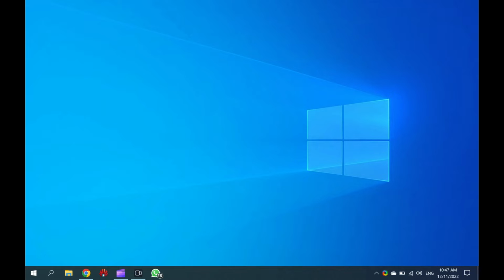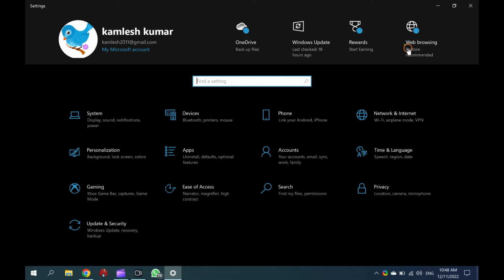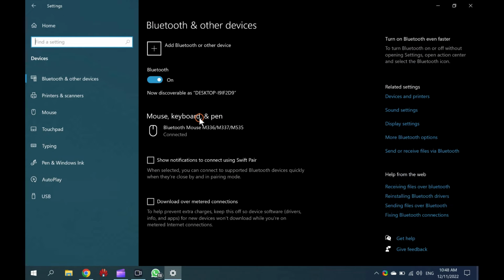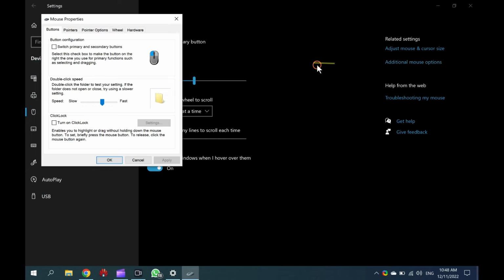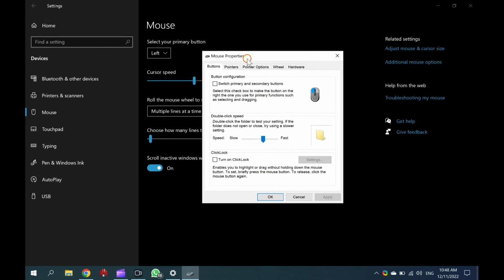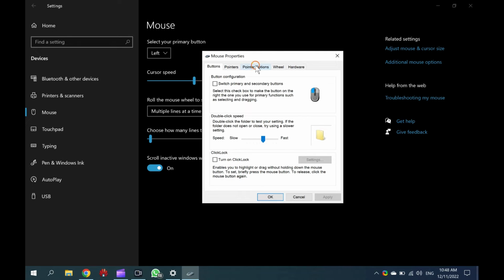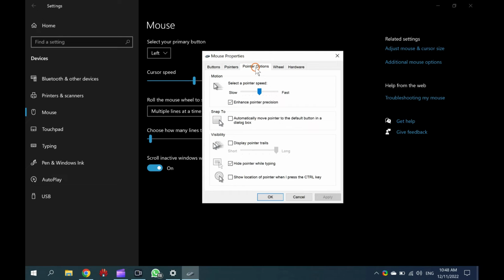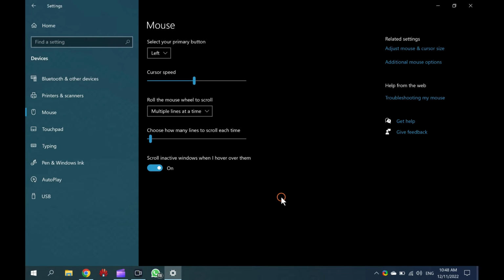How to Turn On or Off Mouse Pointer Trails in Windows 10 | GearUpWindows Tutorial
In this video, we will guide you on How to enable or disable Mouse Pointer Trails in Windows 10.

For your information, initially, mouse pointer trails were developed for LCD monitors, which had slow response times. Although it is no longer necessary for modern LCD screens, this feature still useful if you have visual difficulties.

A mouse trail follows the mouse pointer path around the screen. It is basically an accessibility feature that makes it easier for users with impaired vision to see the mouse pointer and track its movement.

You can enable or disable mouse pointer trails in Windows 10 using the Mouse Properties dialog. Here is how to do it.

How to Turn On or Off Mouse Pointer Trails in Windows 10?

To enable or disable mouse pointer trails in Windows 10, first, Open Windows 10 Settings by pressing the Windows + I hotkey or any other method you prefer to use.

Then, click on Devices in the Settings window.

After that, Select Mouse under “Devices.”

On the right pane, click the link Additional mouse options.

When you're done, the “Mouse Properties” window will appear on the screen.

Here, Switch to the Pointer Options tab.

Then, Check Display Pointer trails option to enable this feature.

Unchecking the Display Pointer trails option will disable this feature.

Now, Click the Apply button and then OK button to save the changes.

Once you complete the above steps, your PC will show or hide the pointer trails when you move your cursor on the screen.

That's it.

Chapters

00:00 Intro
00:46 How to Enable or Disable Mouse Pointer Trails in Windows 10?